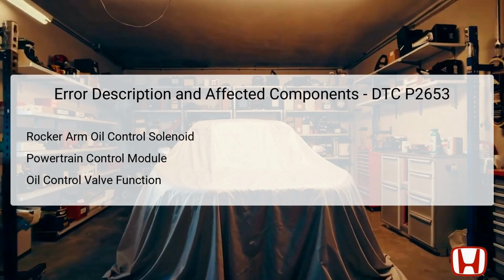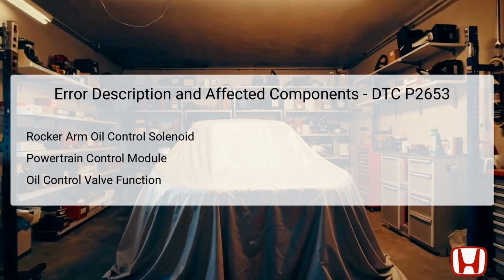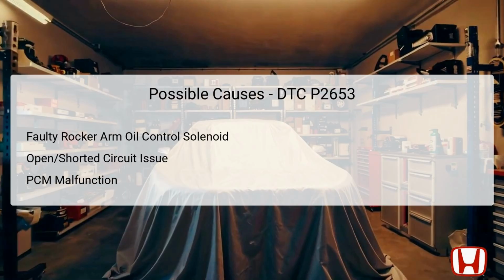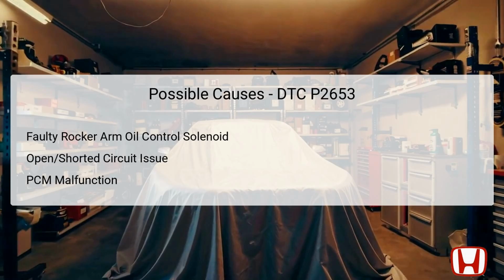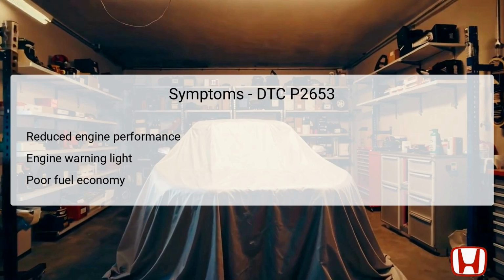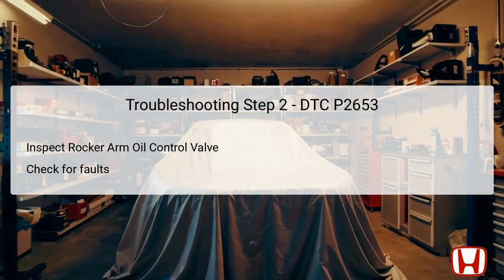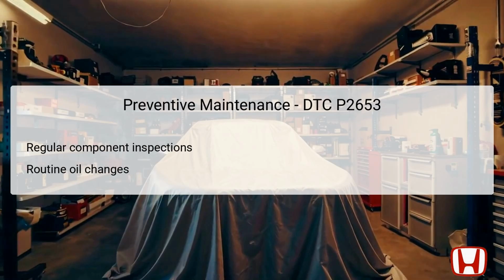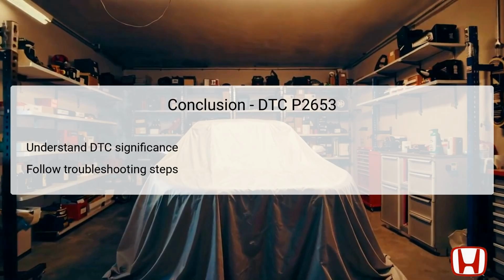DTC P2653: Rocker Arm Oil Control Solenoid Circuit Low Voltage - Honda Accord 2023+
Join the STEP Diagnostics early access list:
​ In this video, you'll learn about the DTC P2653, which indicates low voltage in the rocker arm oil control solenoid circuit of the 2023 Honda Accord and how it can affect engine performance. We will cover troubleshooting steps, common symptoms, and preventive maintenance strategies to help you identify and resolve issues with this critical engine component for optimal performance.